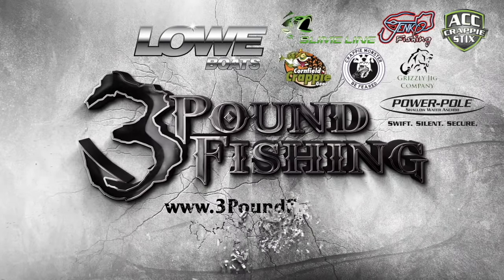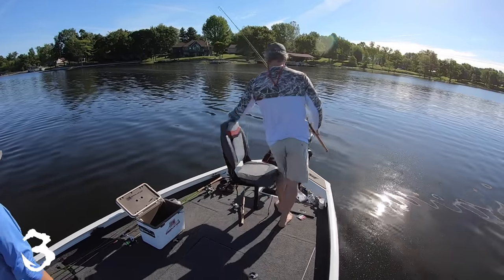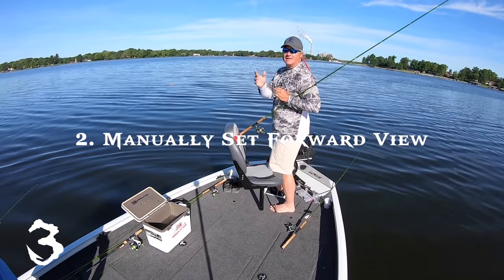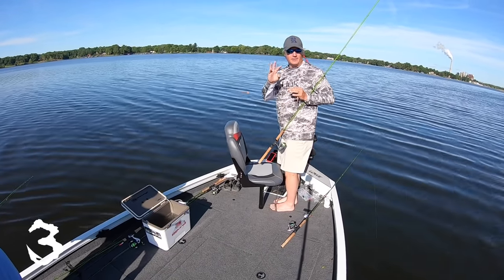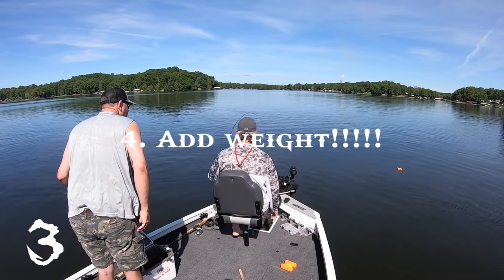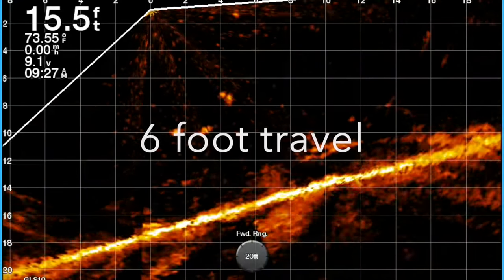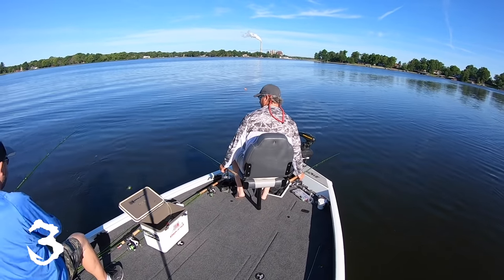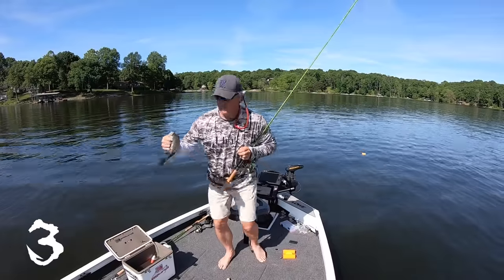LiveScope Tips and Tricks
Ozark Rods 3 Pound Fishing Signature series. Check em out